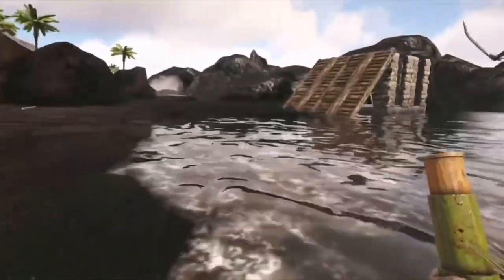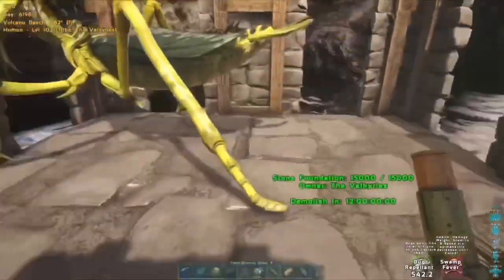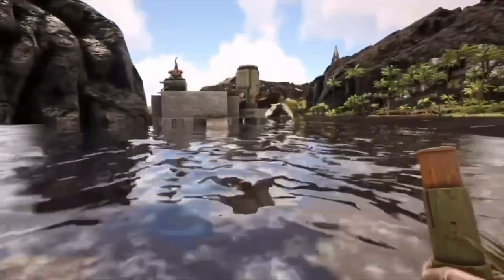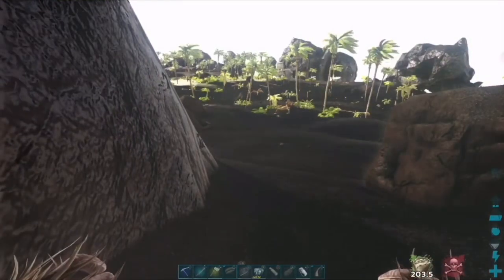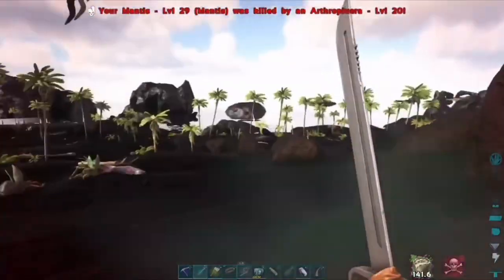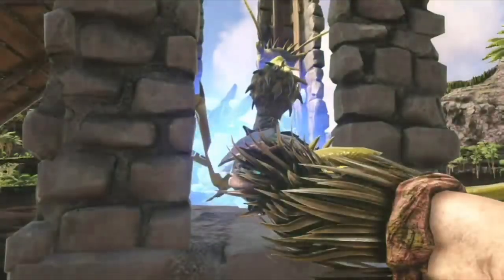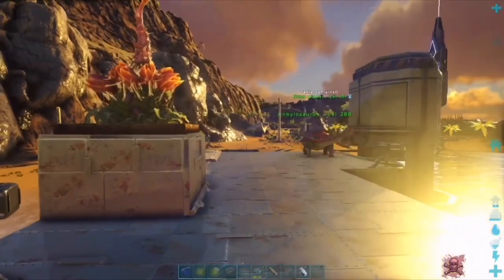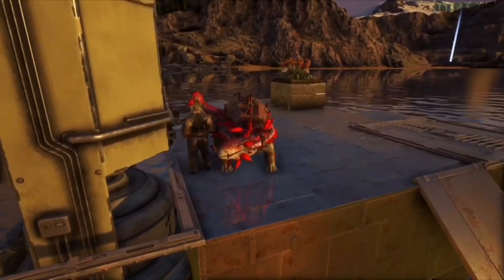Mantis Taming | ARK SMALL TRIBES | EP1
follow my ark pvp series from thatch to tek story
In this video we attempt to tame some mantis but our first trap didn’t work and we got to make a trap that actually worked